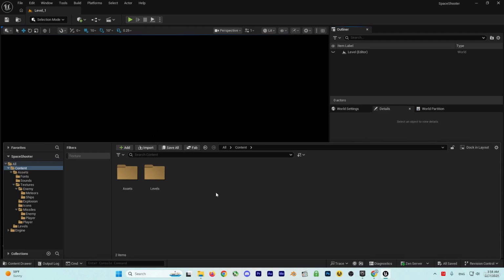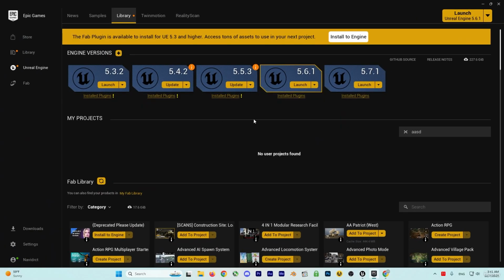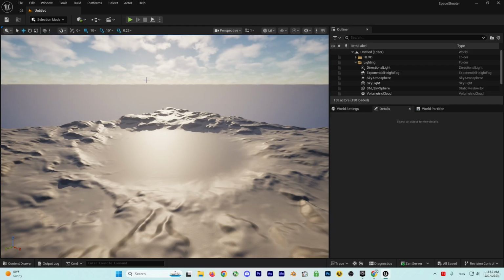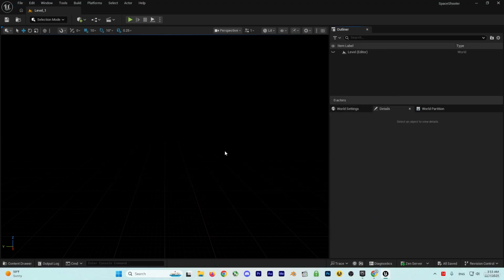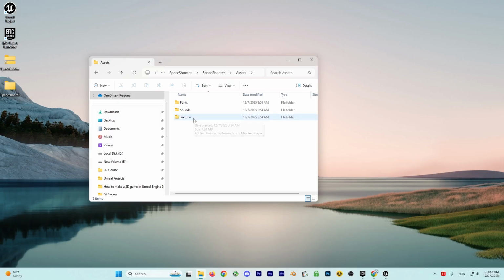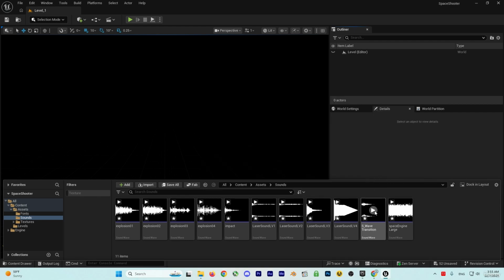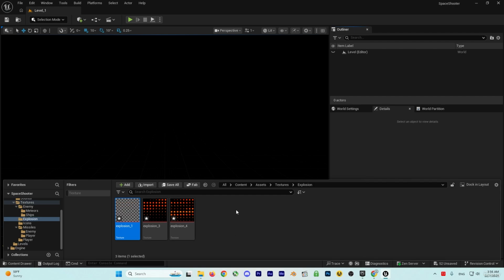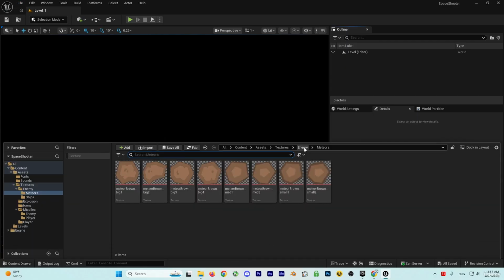Create a Project & Import Assets | Start Editing Like a Pro (2025)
In this lesson, you’ll learn how to create a new project and import assets properly before starting any video or design work. A clean project setup saves time, avoids errors, and keeps your workflow organized—especially for thumbnails, videos, Shorts, Reels, and faceless content.

Here’s what you’ll learn in this video:

• Creating a new project from scratch
• Understanding project settings (resolution, frame rate, format)
• Importing video, audio, images, and overlays
• Organizing assets inside folders or bins
• Best naming practices for files
• Importing background videos and voiceovers
• Checking asset quality before editing
• Avoiding common beginner setup mistakes
• Preparing assets for smooth editing
• Building a clean workflow for faster production

By the end of this lesson, you’ll be able to start any project confidently with all assets imported, organized, and ready—making your editing faster and more professional.